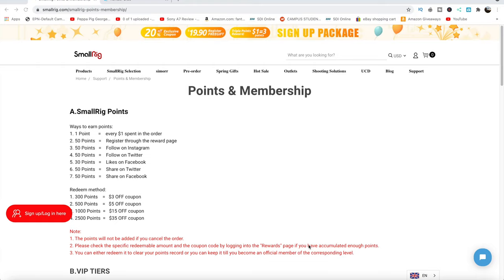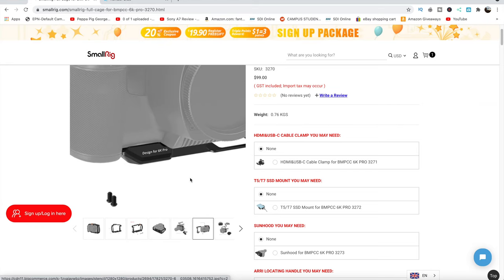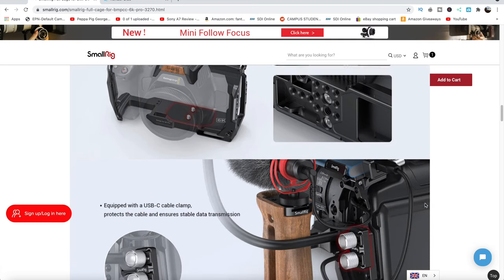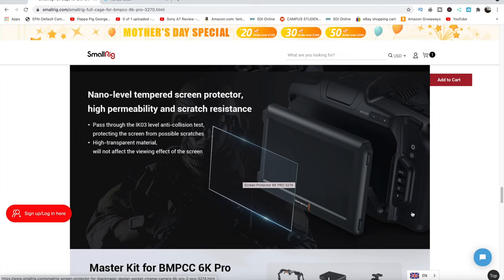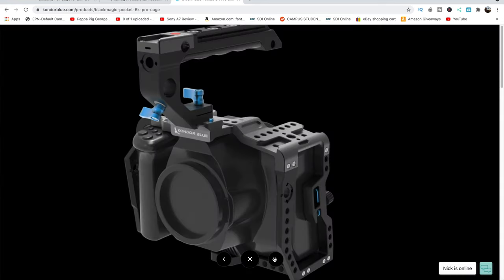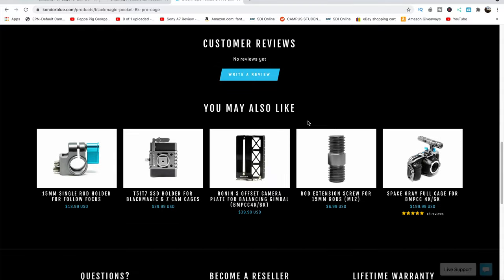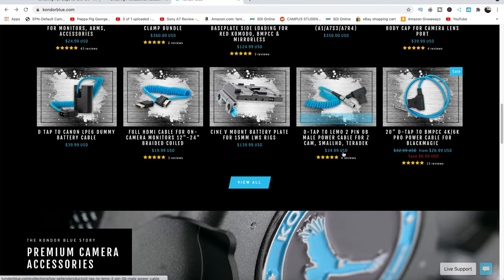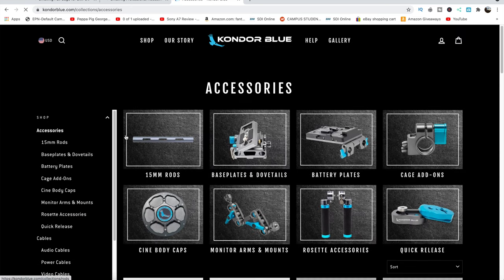BMPCC 6K PRO CAGE : SMALLRIG VS KONDOR BLUE, LET'S DECIDE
Black magic Cinema 6k pro
Heavy duty Car mount (20pounds)
Pro Heavy duty car mount (30lbs)
POWER BANK 12V, 3A (cheap)
POWER BANK 2 (Smaller but more expensive)
BLIND SPOT 12V POWER CABLE
DZOfilm Zoom 20-55mm T2.8
DZOfilm Pictor zoom 50-125mm T2.8
Canon 50-250mm f/4-5.6mm IS (VERSON 2)
Sigma 18-35mm f/1/8
Sigma 50-100mm f/1/8
Canon17-55mm f/2.8 IS USM
Canon 24-70mm f/2.8 II USM lens
Canon 70-200mm f/2.8 II
Canon 70-200 f/4 II
86 to 95mm (2pack) ring adapter
Smallrig Matte Box
15mm LWS Rod Support for Smallrig Matte Box
SMALLRIG 95 to 114mm Threaded Adapter
BMPCC 6k pro
NISI IRND filter (0.9) (3STOPS)
NISI IRND filter (1.8) (6stops)
bmpcc 6k pro evf
Moza Slypod 2
Besnfoto camera ball head
DJI RS2
DJI RS2 COMBO
Wooden Camera zip focus
K&F Ziess to EOS Ef mount
Atomos Ninja v
SOKANI X60 BOWENS MOUNT VIDEO LIGHT
Fotodiox Arri Pl to Sony E mount (Amazon)
Canon 60D (Amazon)
Bmpcc 6k Black Magic Pocket 6k (Amazon)
Smallrig 15mm LWS rod support for smallrig mattebox
Famall Tripod (Amazon)
Sony FX6
SONY A7SIII
Canon R5

My Cameras:
SONY FS5 MK2
BMPCC 6k pro
Black Magic Pocket 6k